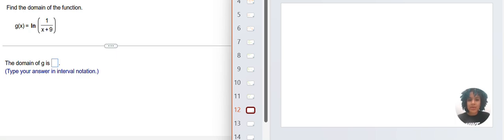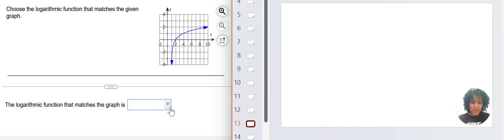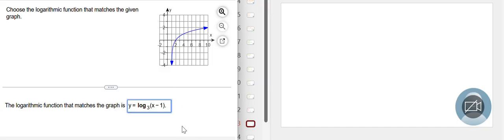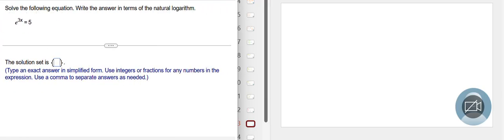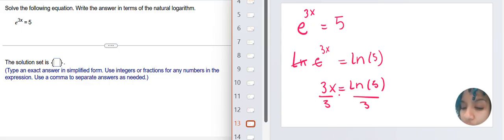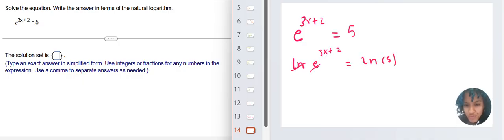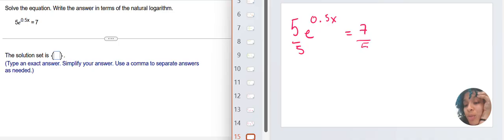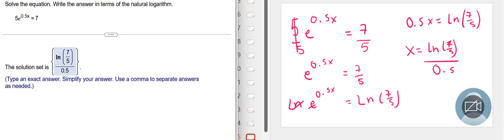logarithmic function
Domain, graphing and solving using ln